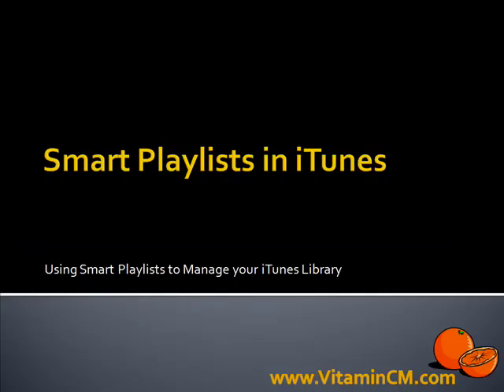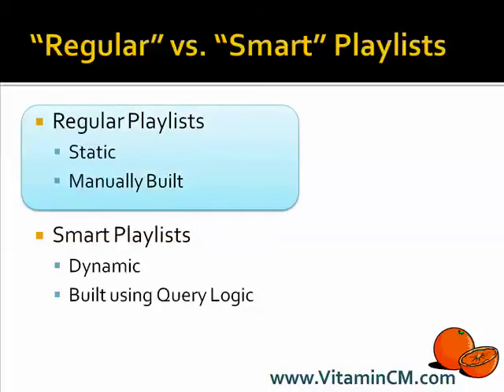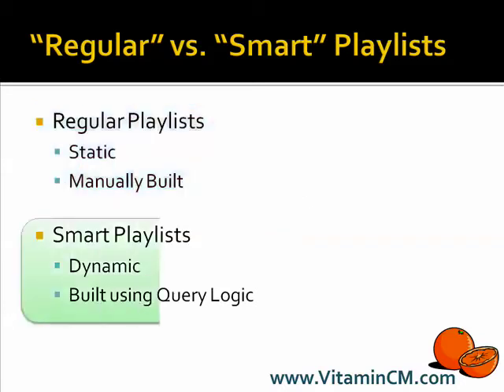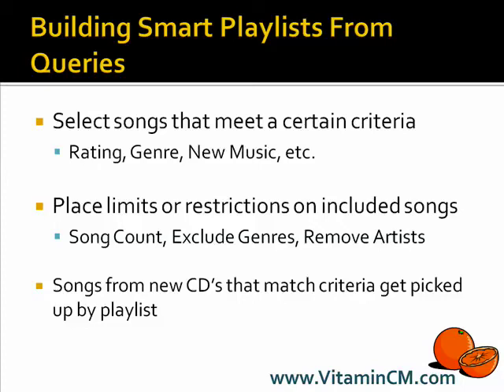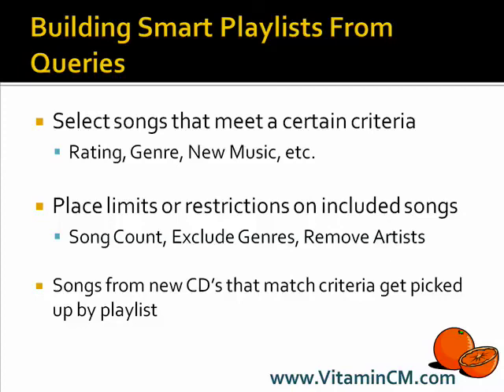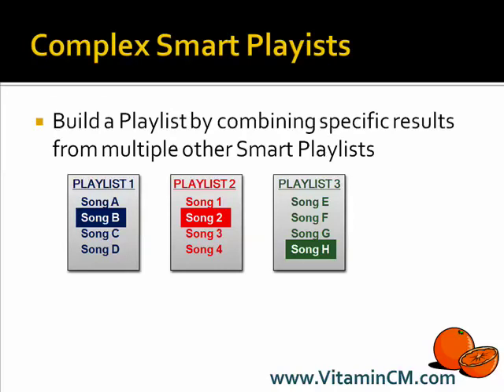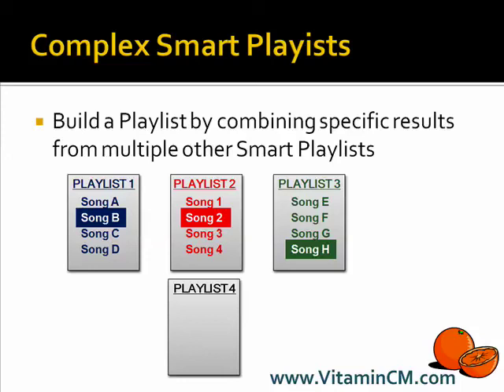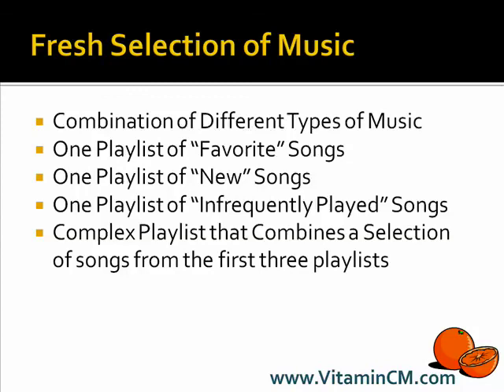Make Smart Playlists Continuously Give You Interesting Music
Presentation for the tutorial on VitaminCM.com on creating Smart Playlists in iTunes. It explains how to create a collection of different Smart Playlists and then create a "Super" playlist that combines selections from your other playlists.